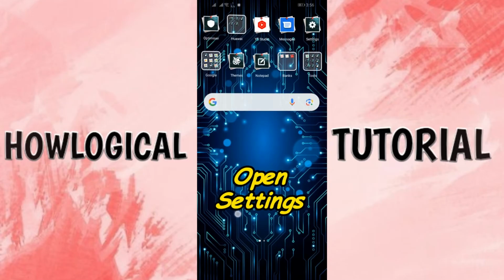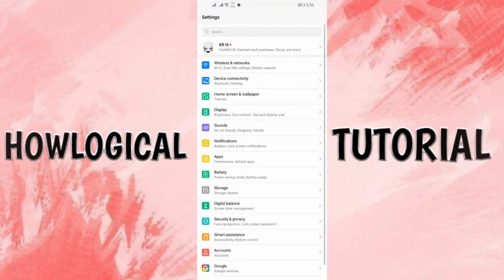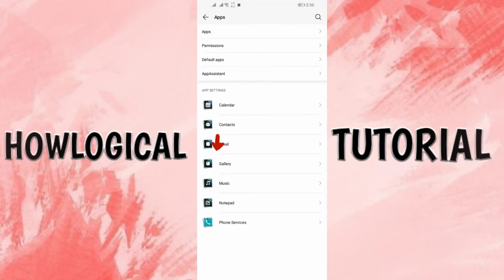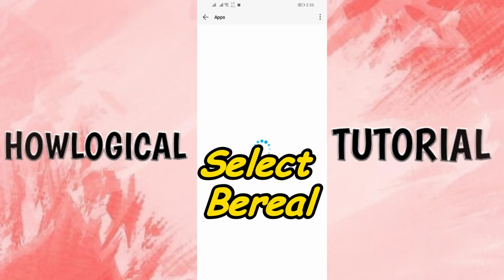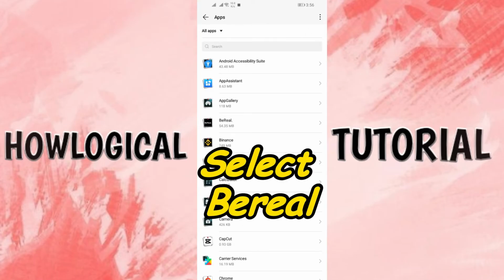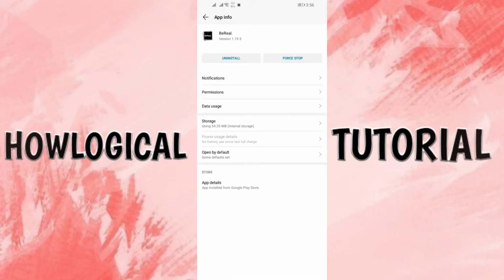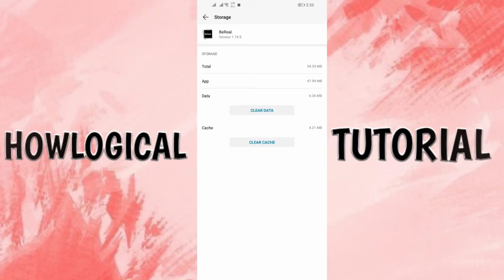How to Clear Bereal App Cache 2024 | Clean Bereal App Cache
Ready to optimize your Bereal App experience? This video is your go-to guide on effortlessly clearing cache for a smoother and more efficient app performance. Say goodbye to glitches and hello to a refreshed interface! Watch now to ensure your Bereal App runs at its best. Have questions or tips? Drop them in the comments below!